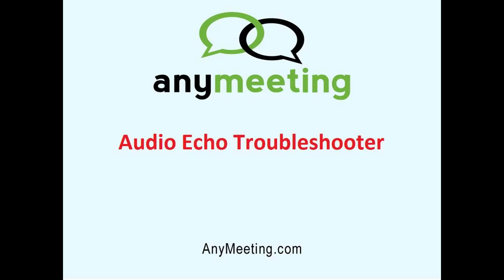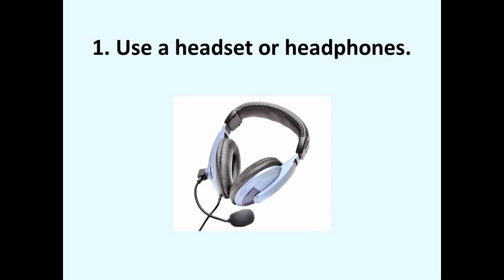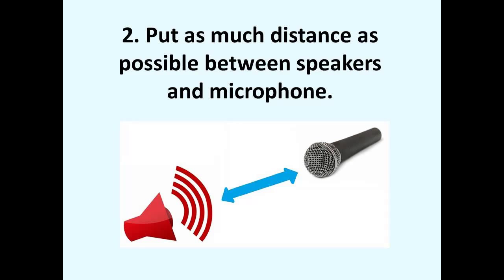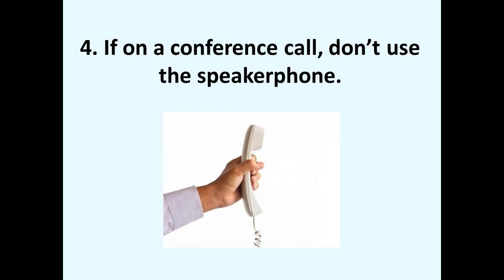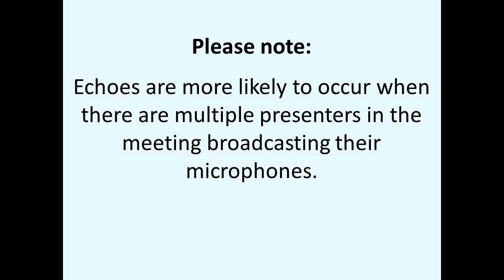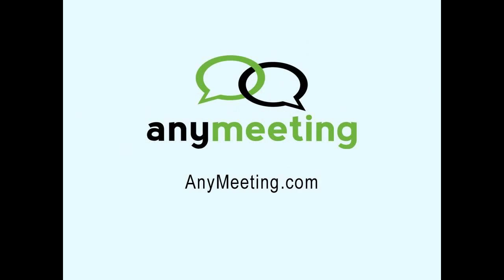Audio Echo/Feedback Troubleshooting Video